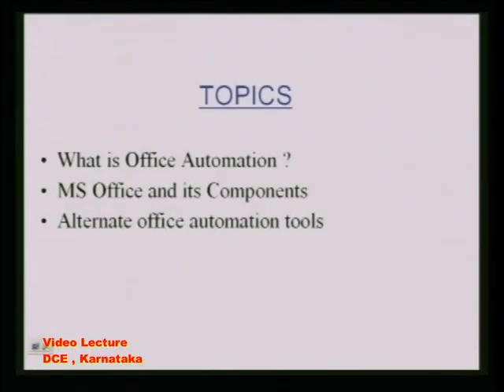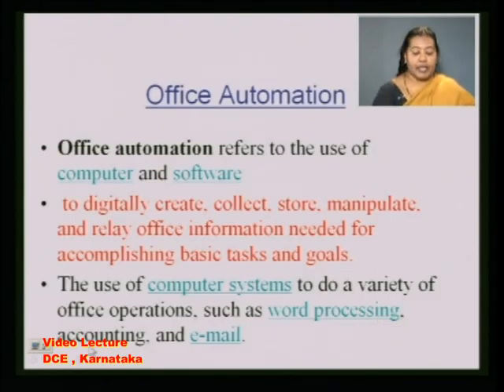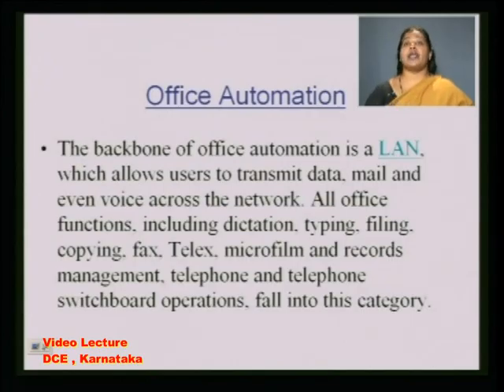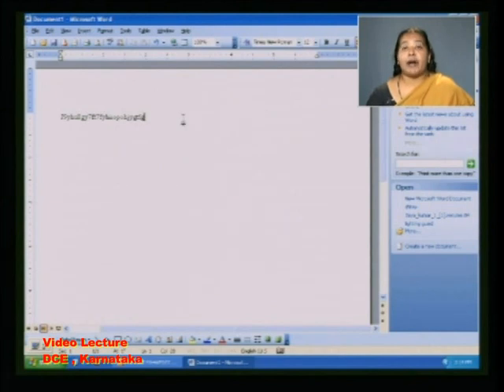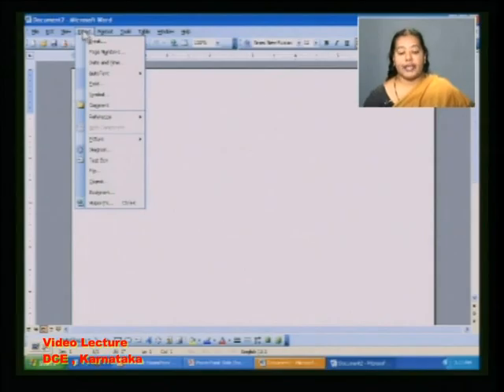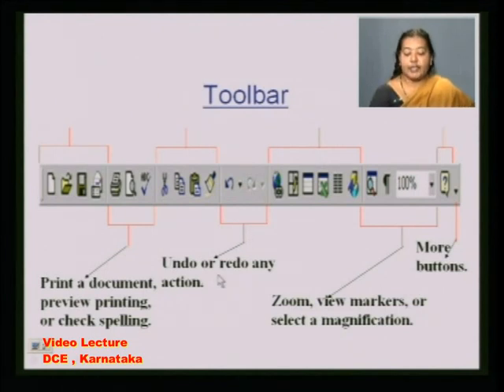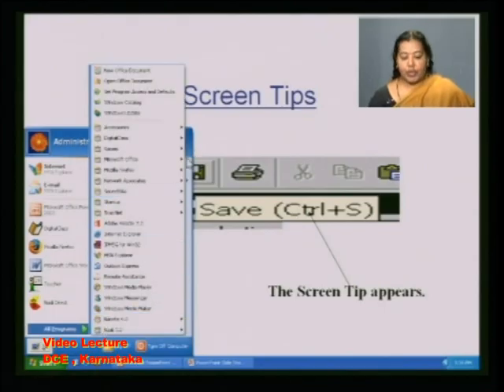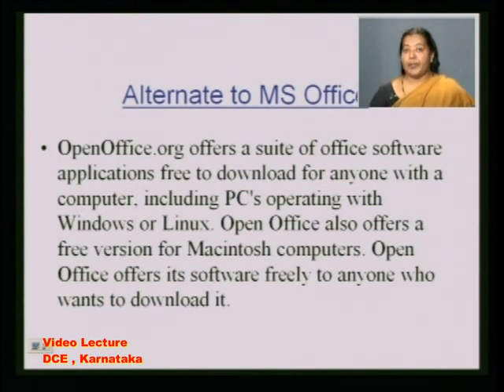14 DCE Microsoft Office Auomation